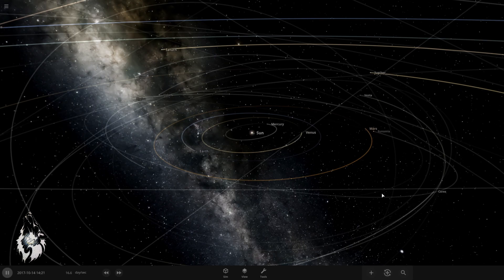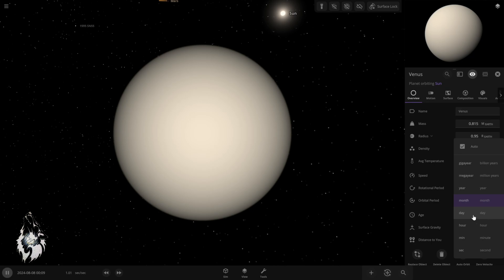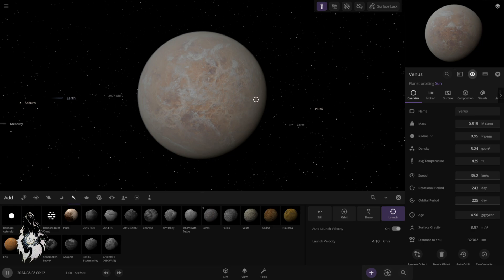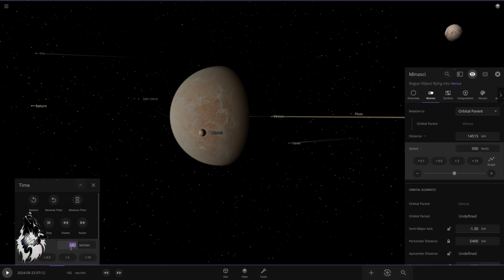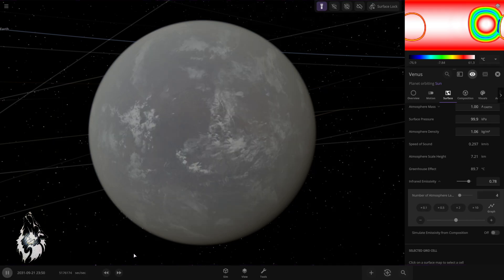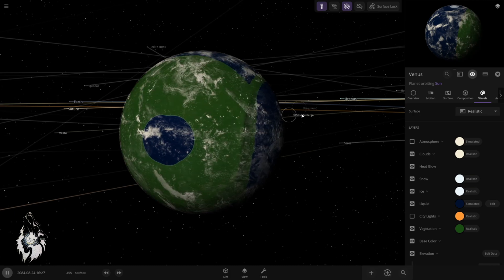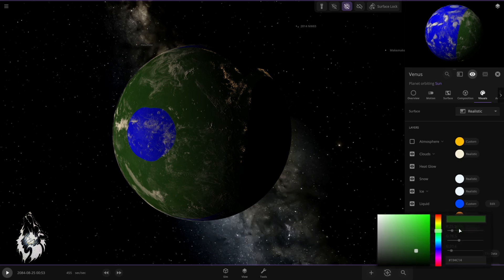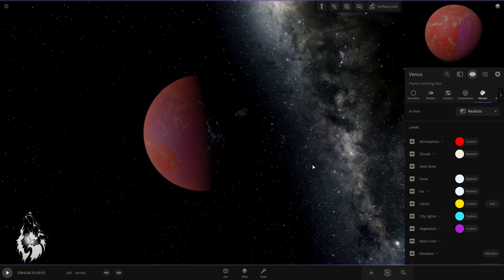terraforming Venus Realistically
in this universe sandbox video, I will be terraforming planet Venus into a habitable planet